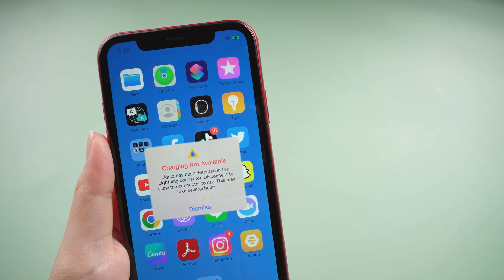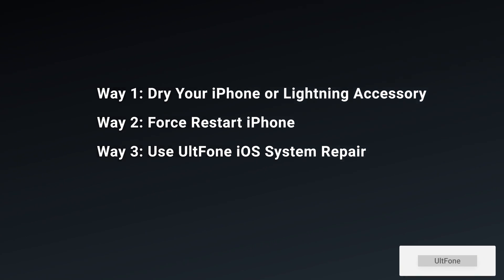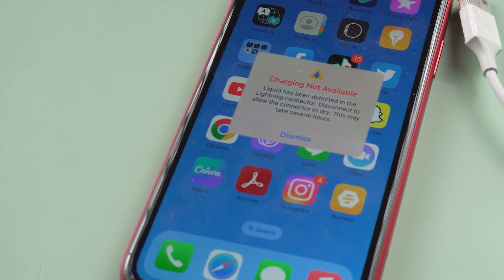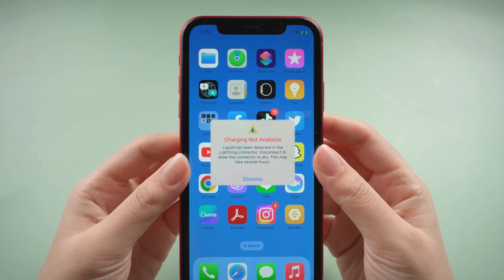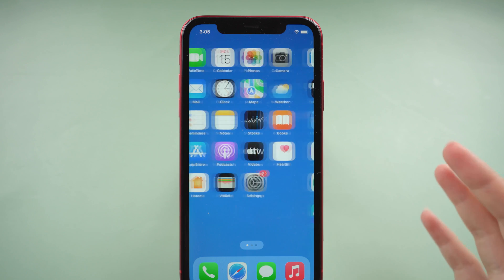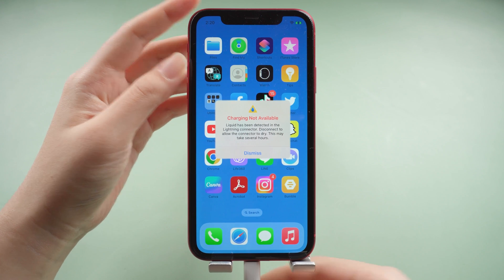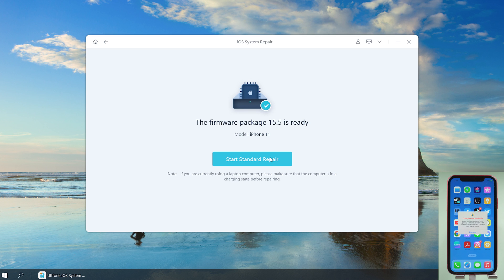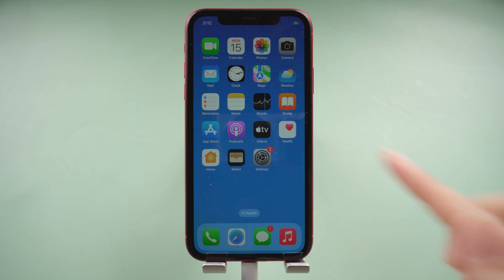Liquid Detected in Lightning Connector | Charging Not Available | iPhone Not Charging iOS 16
When your iPhone shows liquid detected in lightning connector or charging not available, Do you know how to fix it?

Chapters💌:
0:00 Intro & Preview
0:26 Way 1: Dry your iPhone or Lightning accessory
0:54 Way 2: Force Restart iPhone
1:26 Way 3: Use UltFone iOS System Repair

Downgrade from iPadOS 16 Beta without iTunes.
1-Click to enter and exit recovery mode on iPhone/iPad/iPod.